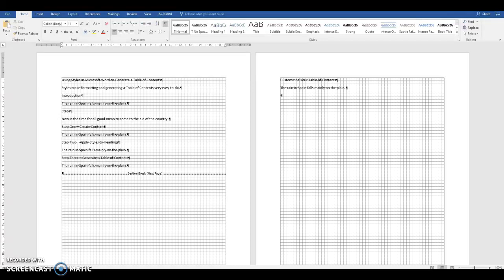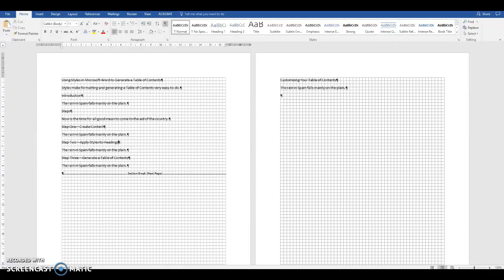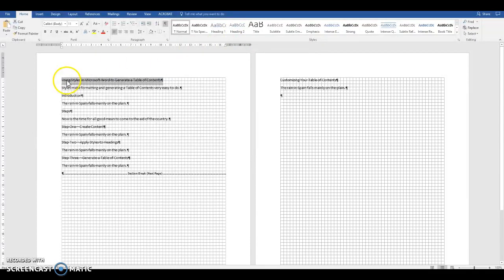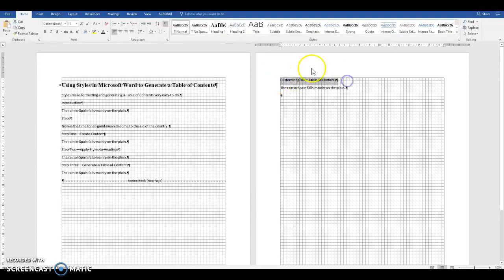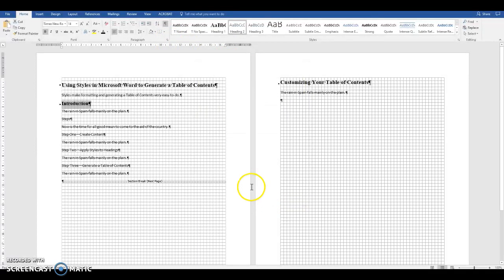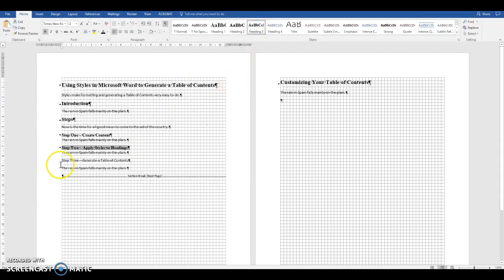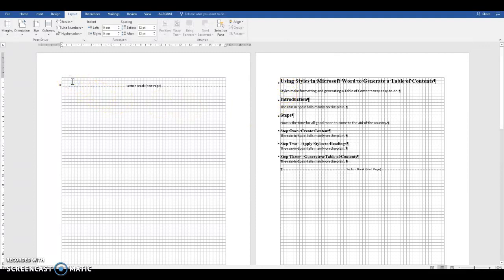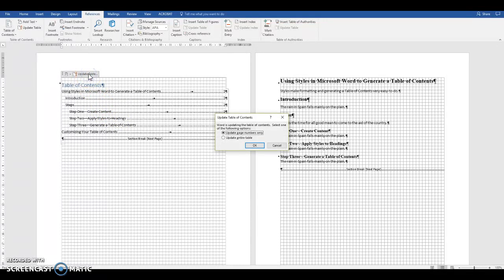Using Styles to Generate a TOC in Word by Anne Lasalle